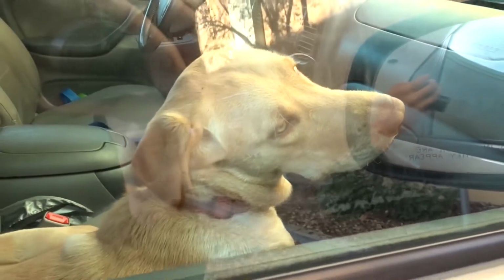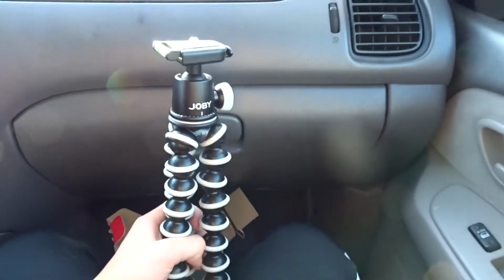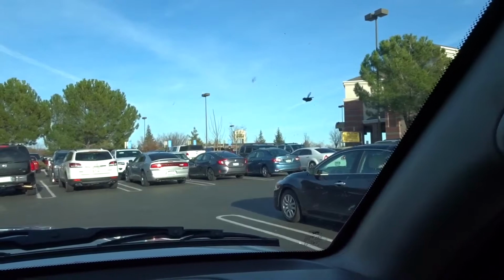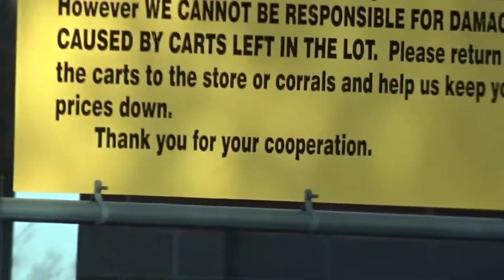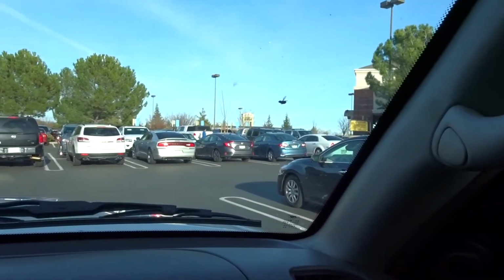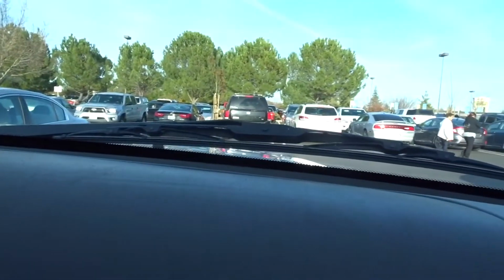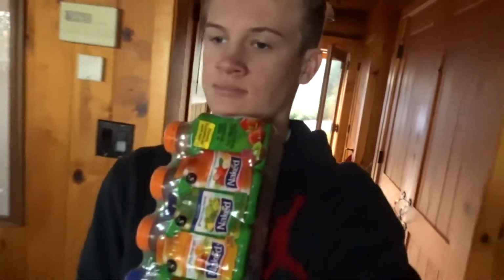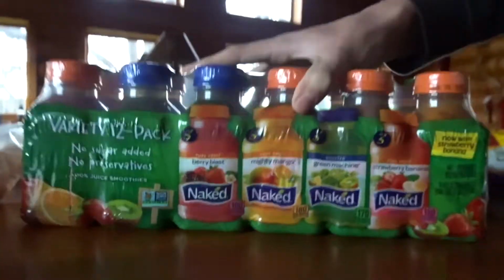Vlog #9 New Gorilla Pod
Yay! I got a new Gorillapod in this video! I hope you enjoyed! 😁👍🏻